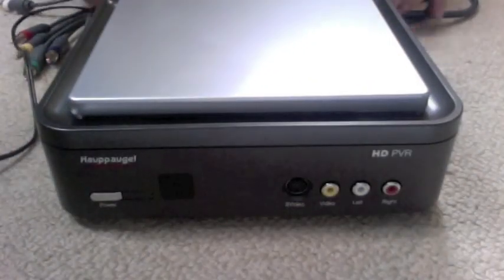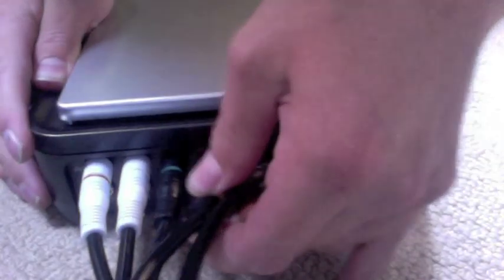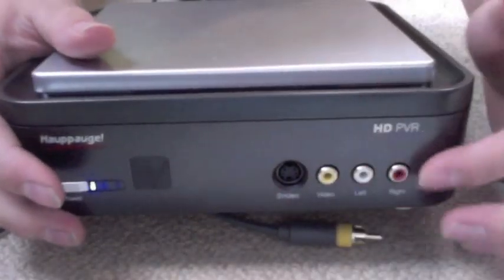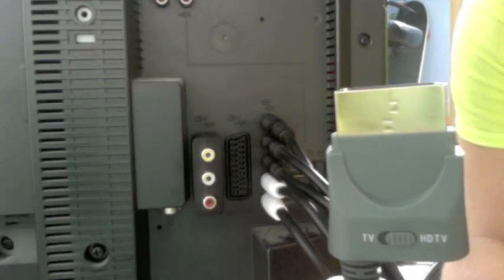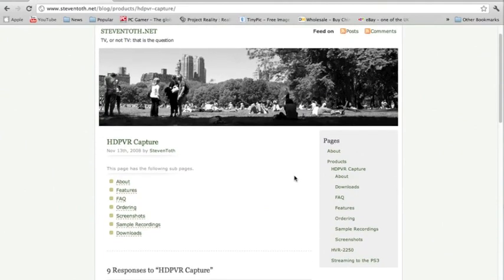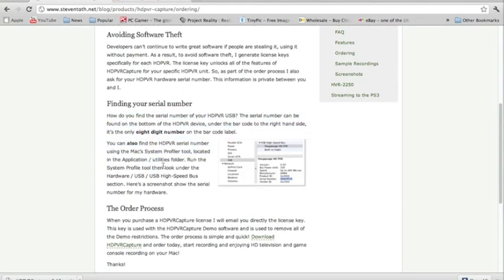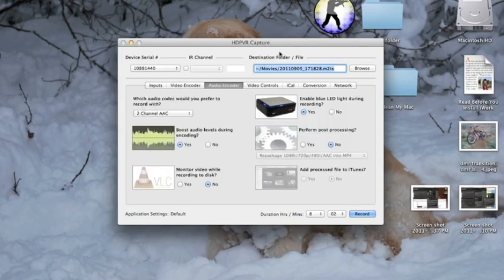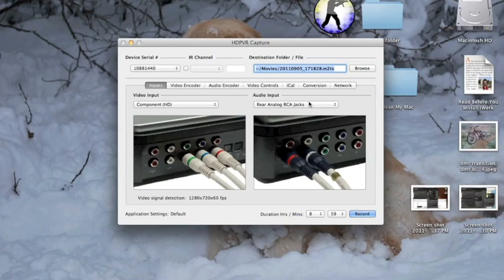Hauppauge HD PVR Setup Tutorial Xbox 360 PS3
Link to Hauppauge (CommissionsEarned)

This shows you how to setup your HDPVR for the xbox 360 and Playstation 3 this is for Mac and windows users.

This is the System Requirements;

Processor Requirements (minimum): Dual core CPU 2.0GHz or faster
Windows 7 (32 and 64-bit), Windows Vista or Windows XP service pack 2 (32-bit)
Graphics with 256MB memory (or greater)
Sound card
CD-ROM drive for installing the HD PVR software

Product Features

Built-in hardware H.264 high definition encoder, for high performance, high quality TV recordings
Component video input from most high definition cable TV and satellite TV receivers. Optical or stereo audio inputs
Record high definition video at up to 1080i resolution, 720p or VGA/D1
Record at data rates from 1Mbs to 13.5Mbs, constant and Variable Bit Rate
Blu-ray format AVCHD recordings, so you can burn your TV recordings onto a standard DVD disk (up to 2 hours of video at 5MBits/sec) and playback on Blu-ray DVD players
Includes HD software video player, so you can playback recordings to your PC screen
Audio/Video component video loop through to allow HD recording and viewing at the same time
High Performance Noise Reduction Function
NTSC,PAL and SECAM Support
IR Blaster to change the TV channels in your set top box.

IF YOU DO NOT HAVE A BLUE, GREEN AND RED SLOTS IN THE BACK OF THE TV THIS IS A LINK TO WHAT YOU WILL NEED;

Xbox component cable;

Playstation 3 component cables

QCV SCART( IF YOU DO NOT HAVE A HD-TV)

HDMI-Hdmi to component converter

XBOX SCART EXAMPLE

MAC SOFTWARE IS HERE!

Hi there. As you own a Mac you cannot use the software that comes with the game capture. Instead the best software I would recommend is  steventoth.net. The link is in the description. It costs $29.95 or you can download the demo version. This software is great and is easy to use, as the gentleman who made it was an engineer who I believe worked on the HDPVR. Hope that helps.

FOLLOW ME;